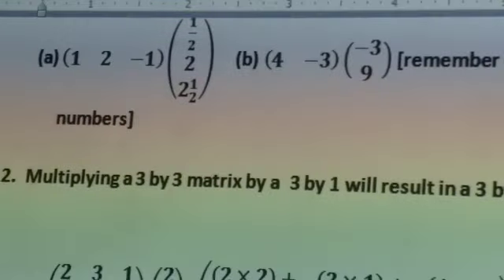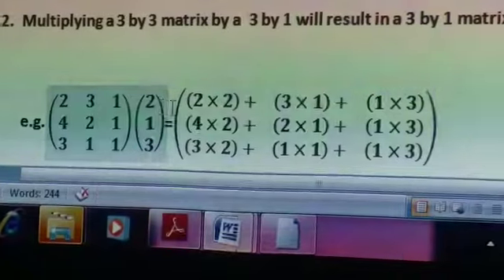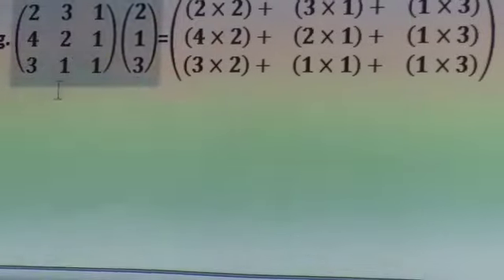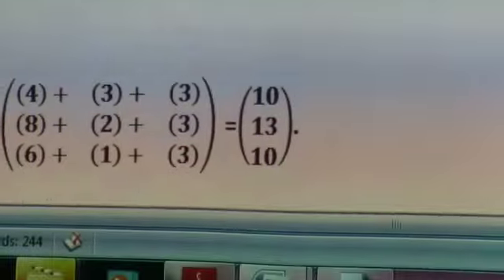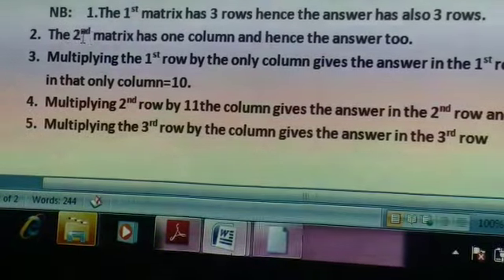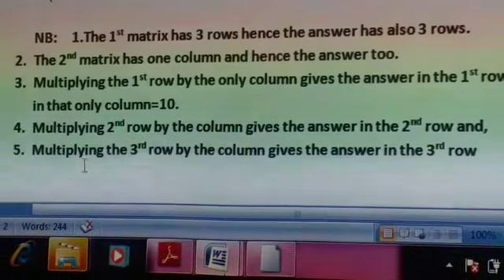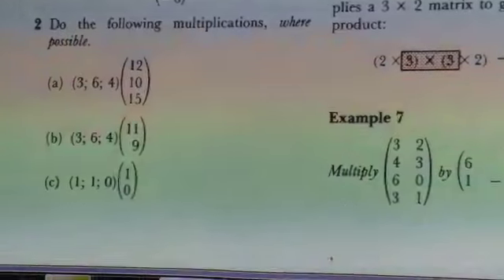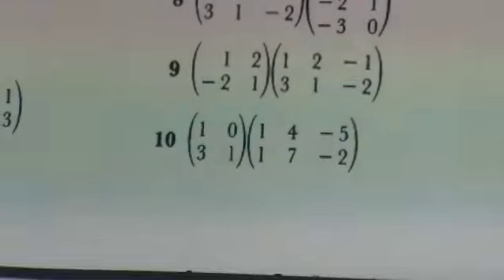MULTIPLICATION OF MATRICES 1.2 : Pfidze The Maths Specialist